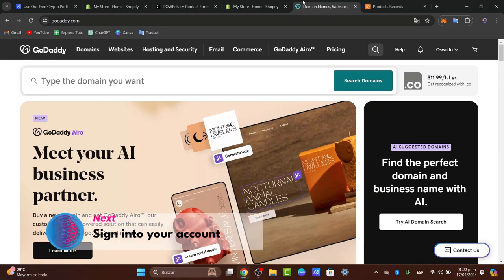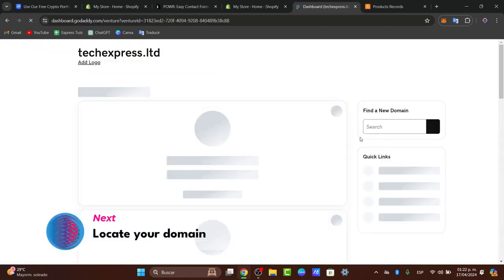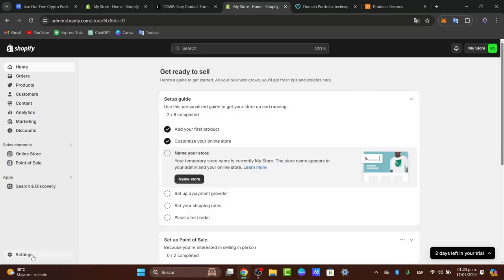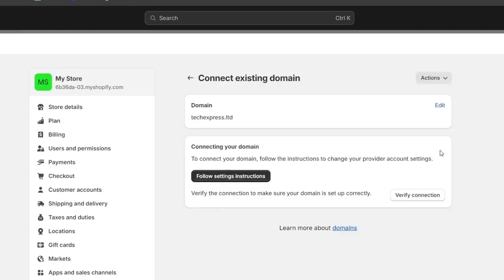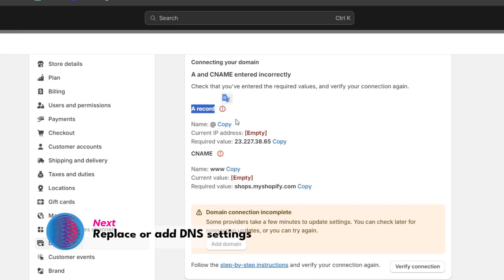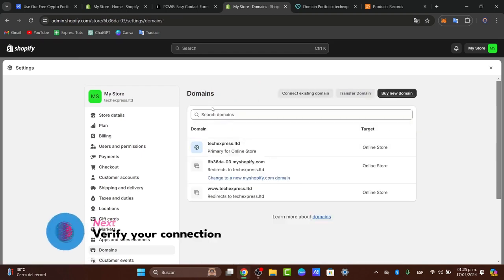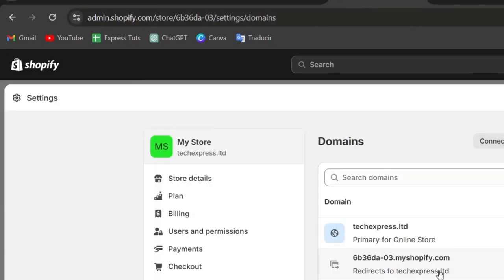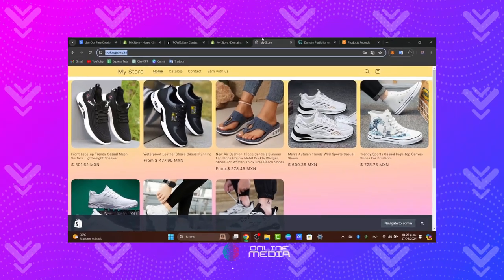How to Connect a GoDaddy Domain to Shopify (FAST)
Connecting a GoDaddy domain to Shopify is a simple and straightforward process that allows you to create a professional and seamless online presence. To begin, log in to your GoDaddy account and navigate to the "My Products" section. From there, select the domain you want to connect to Shopify and click on the "DNS" button.

Next, add the Shopify IP address to your DNS settings and save the changes. Then, log in to your Shopify account and go to the "Domains" section. Click on the "Connect existing domain" button and enter your GoDaddy domain. Finally, follow the prompts to complete the connection process. Congratulations, your GoDaddy domain is now successfully connected to your Shopify store.